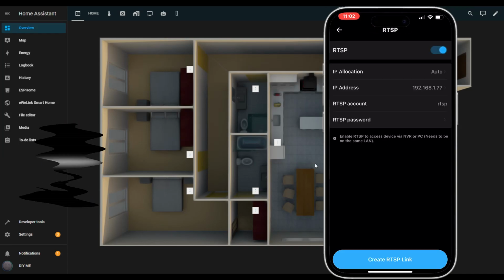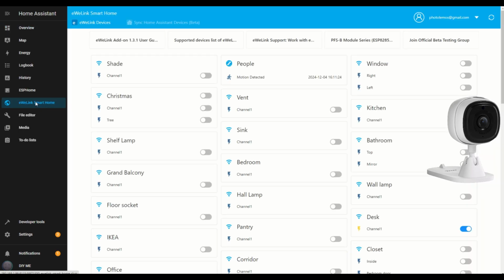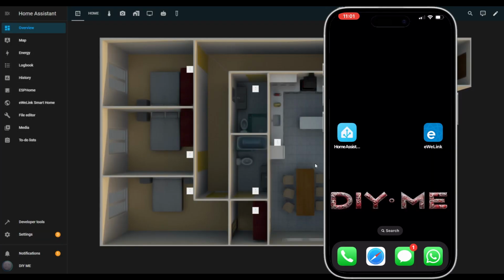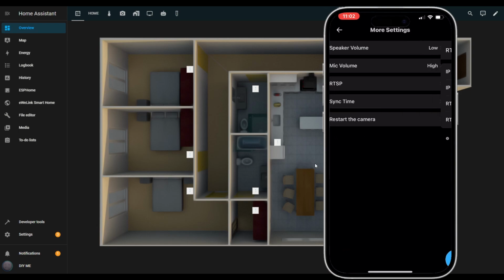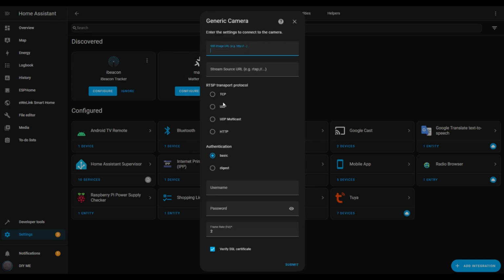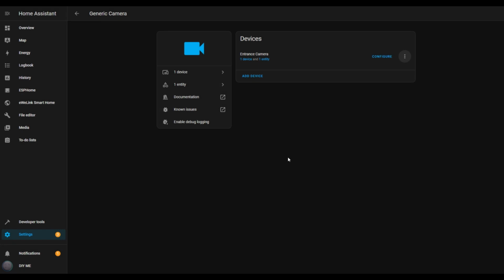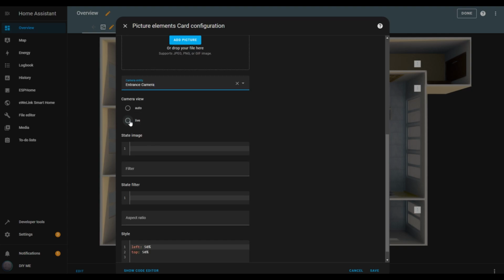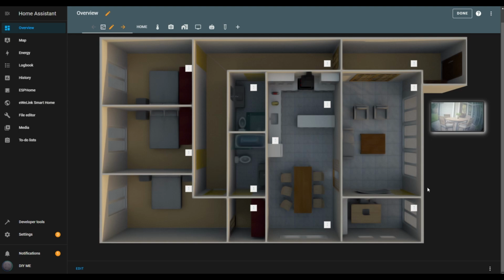Add Any Camera to Home Assistant + Dashboard Integration!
In this video, I’ll show you step-by-step how to add a camera to Home Assistant and display it on your dashboard with a live feed. I’ll be using a Sonoff camera for this example, but this method works with any camera that supports the RTSP protocol.

You’ll learn how to:
✅ Enable RTSP in your camera settings
✅ Add the camera to Home Assistant using the Generic Camera integration
✅ Customize and position the camera feed on your dashboard

🔗 Cameras:

🎁 Amazon ES

🎁 Amazon UK

🎁 Amazon DE

🎁 Amazon US

📋 Settings and style tweaks used in this video:

left: 90%
top: 40%
width: 12%
border: 4px solid rgb(55, 55, 55)
border-radius: 5px
box-shadow: 5px 5px 15px white